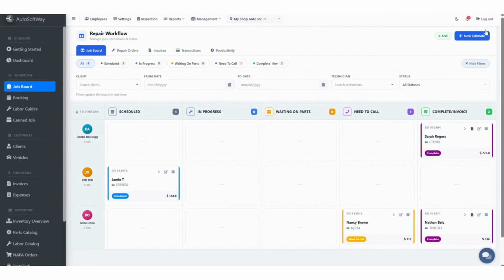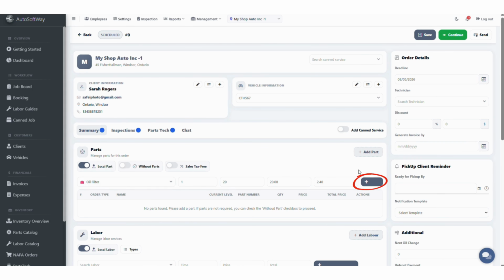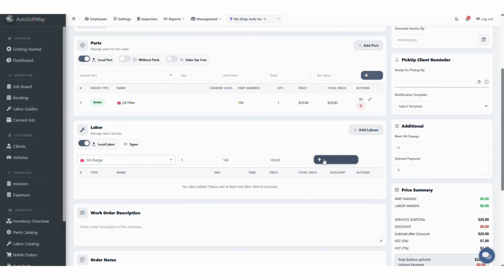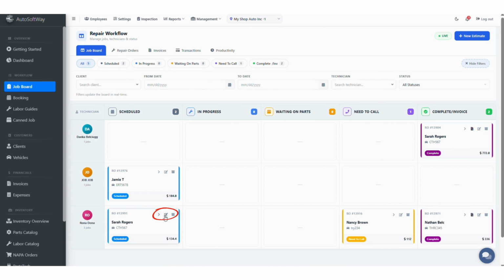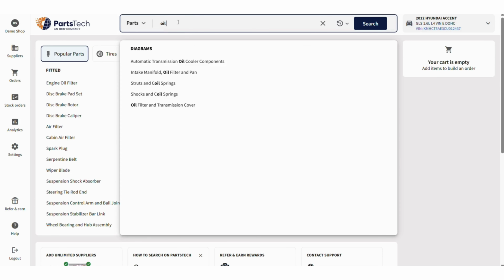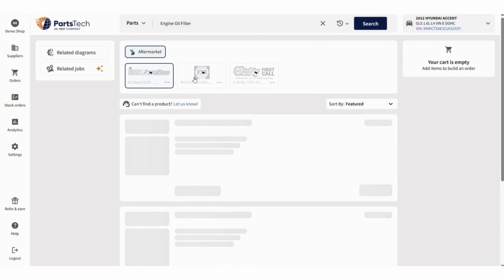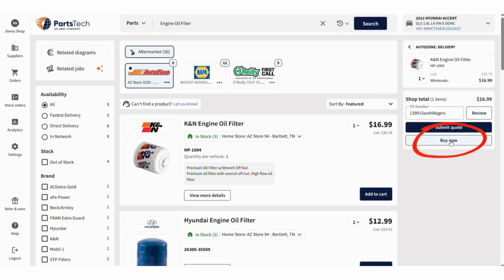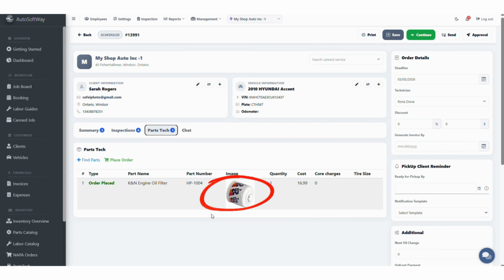Order Parts with PartsTech Through an Estimate | AutoSoftWay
In this video, we show you how to easily order parts using PartsTech directly through an estimate in AutoSoftWay. This integration allows repair shops to quickly find parts from multiple suppliers and add them directly to the estimate without leaving the system.

🔧 What you’ll learn in this video:
✔ How to create an estimate
✔ How to connect to PartsTech from the estimate
✔ How to search and select parts
✔ How to add parts directly to the estimate

Steps covered in the video:
1️⃣ Create a new estimate and enter the client and vehicle information.
2️⃣ Add the required services, parts, and labor to the estimate.
3️⃣ Save the estimate.
4️⃣ Click Edit Estimate and open the PartsTech integration.
5️⃣ Search for the required part for the specific vehicle.
6️⃣ Select the part and click Add, and then click Buy.
7️⃣ The selected part will automatically be added to your estimate under the PartsTech section.
8️⃣ Save the estimate to finalize the changes.

With the PartsTech integration in AutoSoftWay, repair shops can compare parts suppliers, check pricing and availability, and add parts to estimates in just a few clicks.